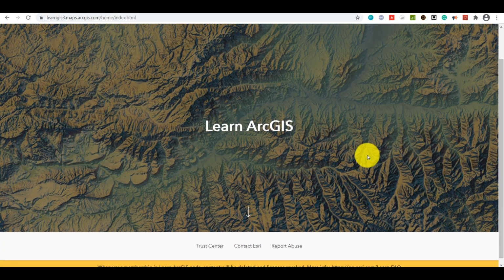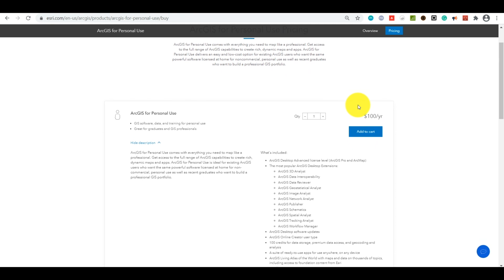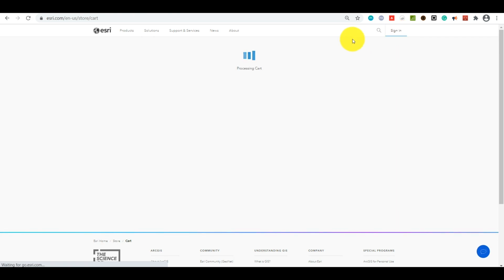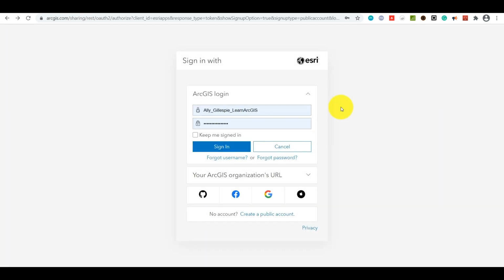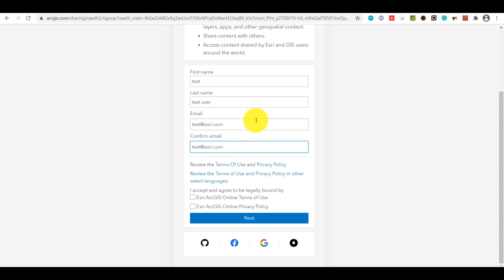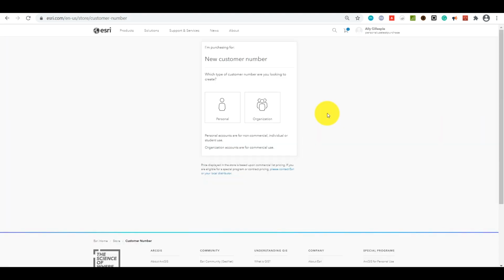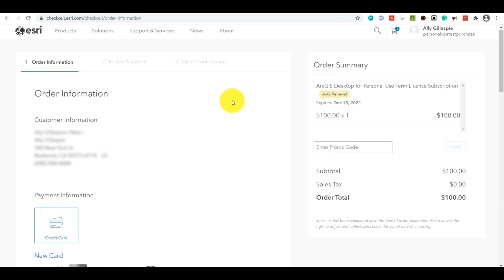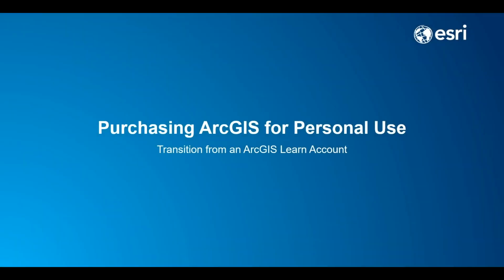How To: Purchase ArcGIS for Personal Use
Accelerate your career by making the transition from ArcGIS Learn to an ArcGIS for Personal Use license.